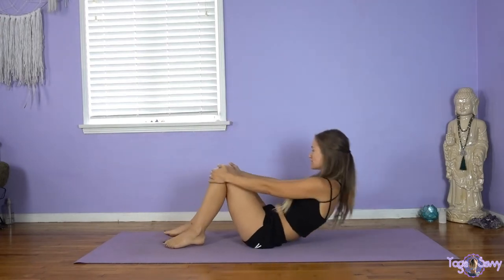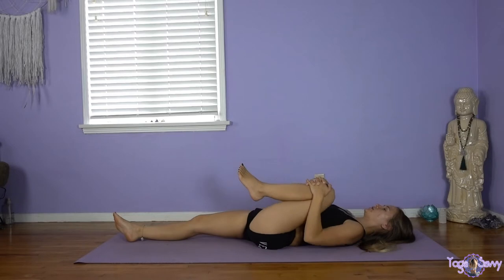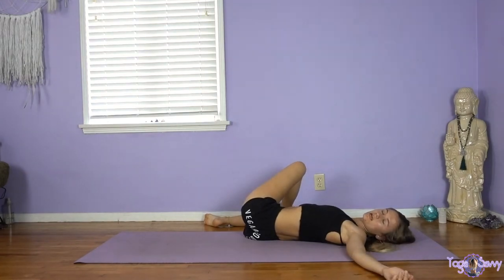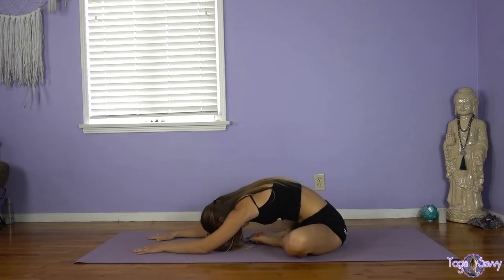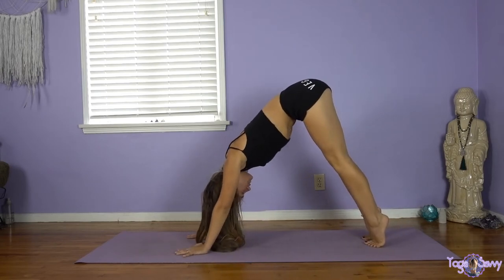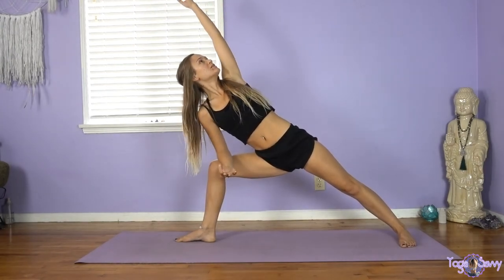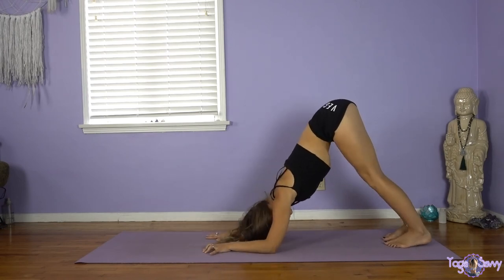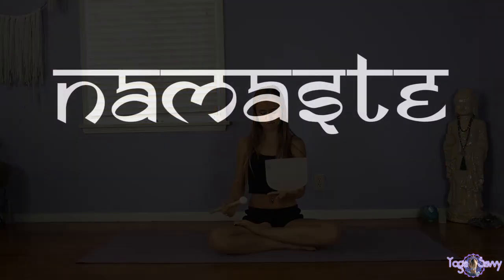Restorative Yoga for Sore Muscles | Yoga Savvy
I created this relaxing flow after my friend convincing me to go to the gym with him for two days lol I was literally dying from soreness all over my body and these are the poses that felt right and weren't too strenuous